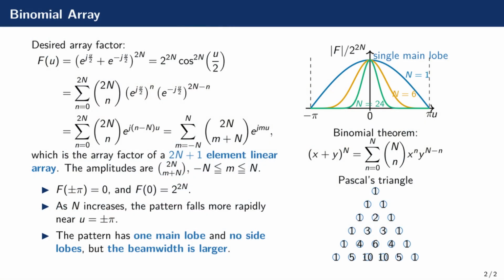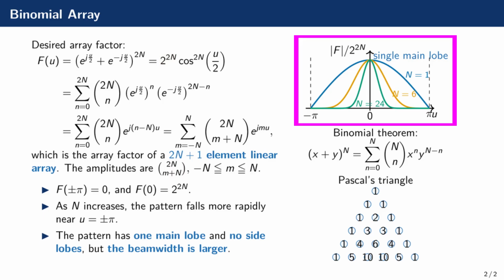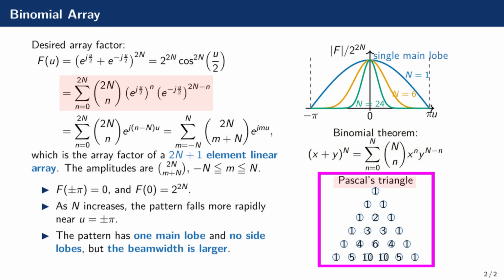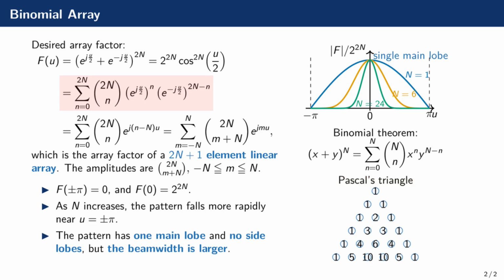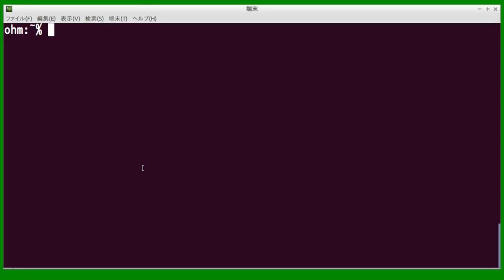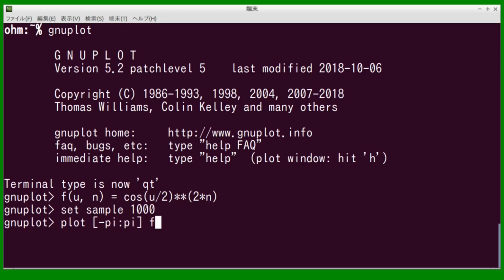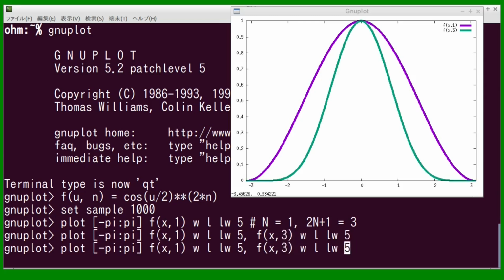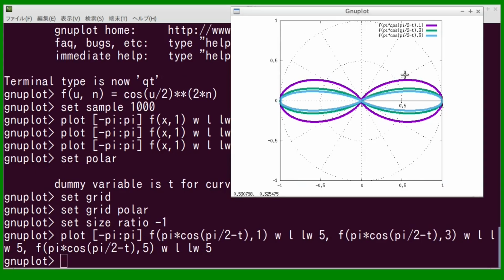Binomial Array: Sidelobe-Free Antenna Patterns | Transmission Engineering 6-2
Lecture 6: Synthesis Methods of Array Antennas
6-2. Binomial Array